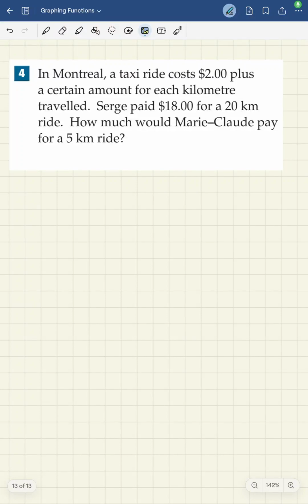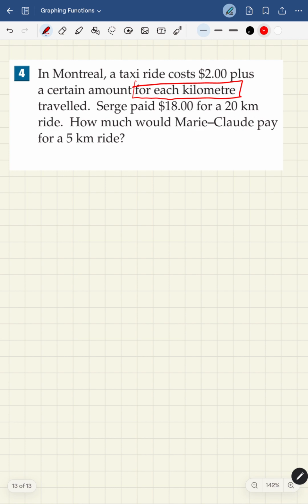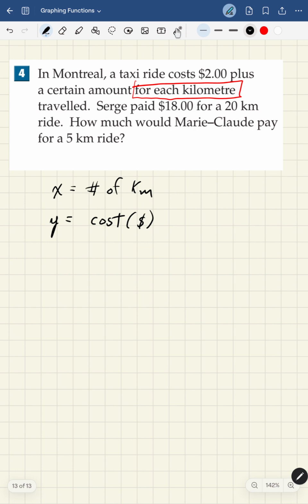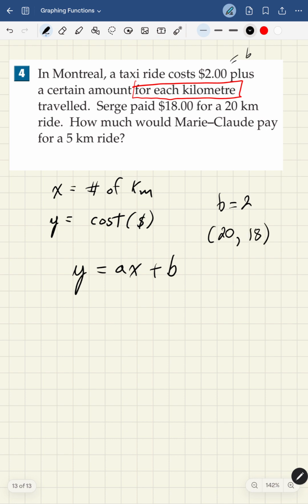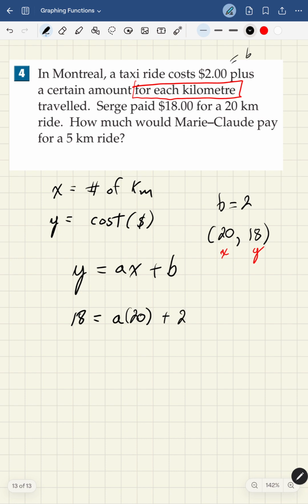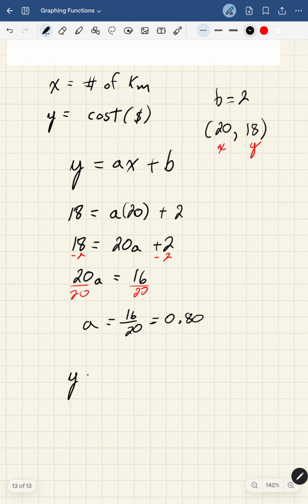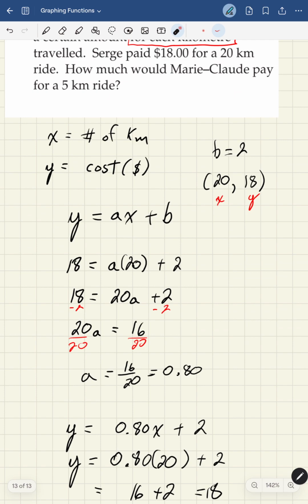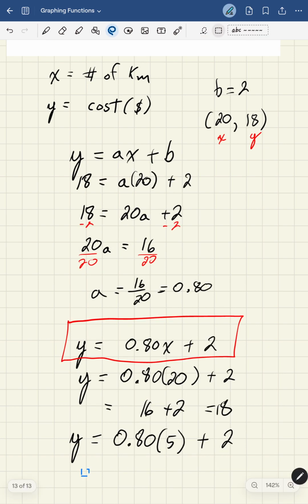Linear Relation Word Problem #4